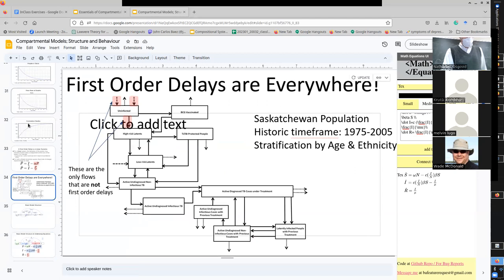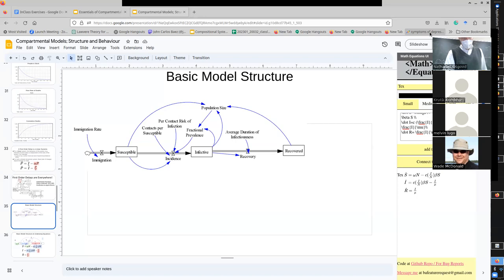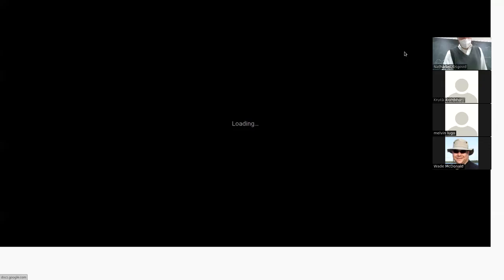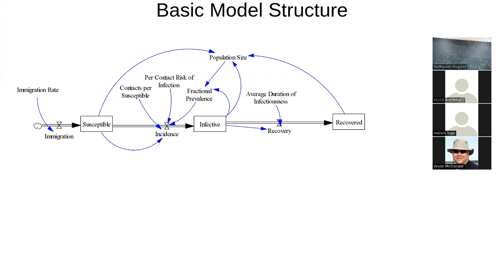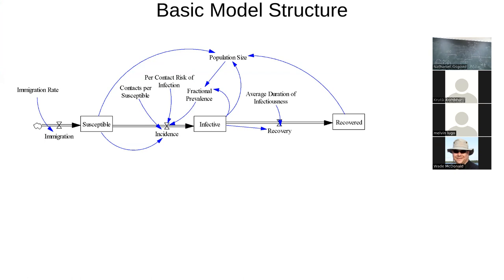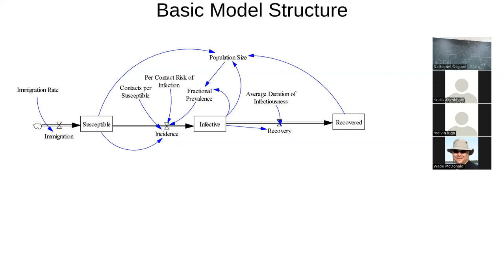Feedback,First order delays,informal mapping stock&flow diagrams to ODE semantics,building SIR model